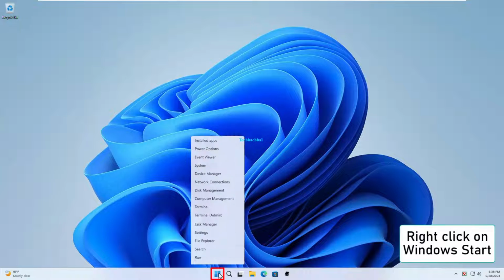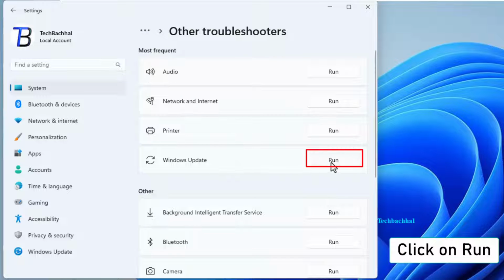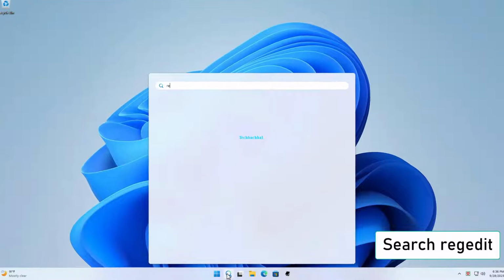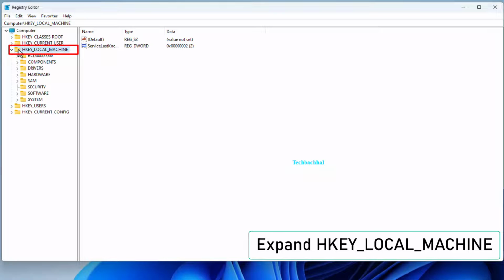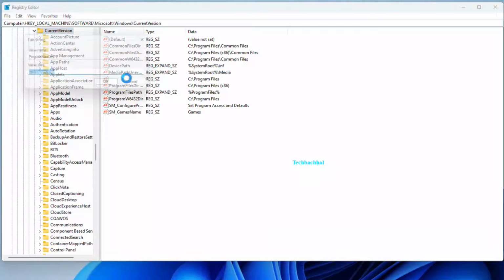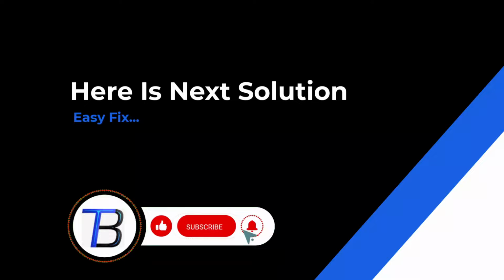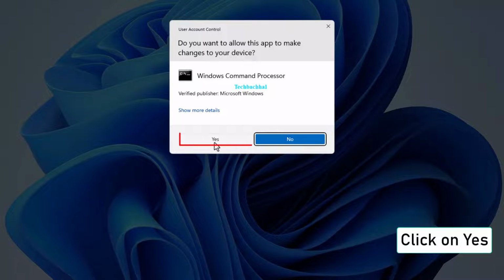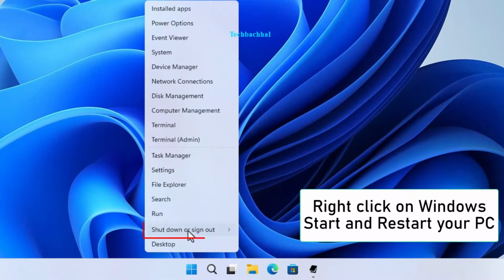Windows Update Error 0xc1900204 In Windows 11 10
Are you struggling with Windows Update Error 0xc1900204 on your Windows 11 or Windows 10 system? In this comprehensive video, we'll dive into the reasons behind this error and provide step-by-step solutions to help you resolve it. Don't let this issue hold your system back – watch this video and get your Windows updates back on track today!

00:00 Intro
00:22 Troubleshoot Windows Update
01:19 Registry Editor
03:10 System File Scan
04:08 Outro

Command Used:
sfc /scannow